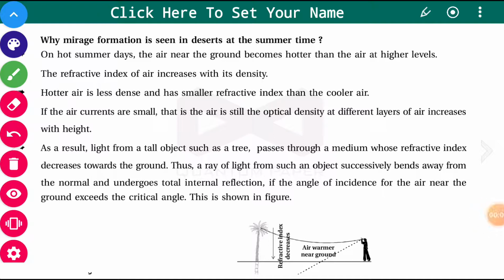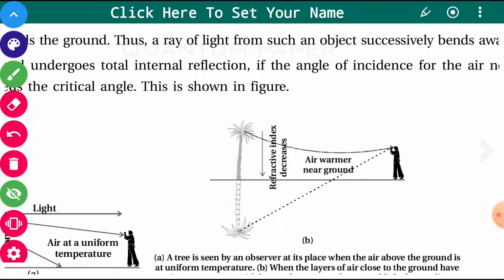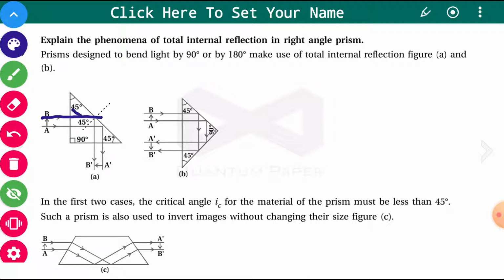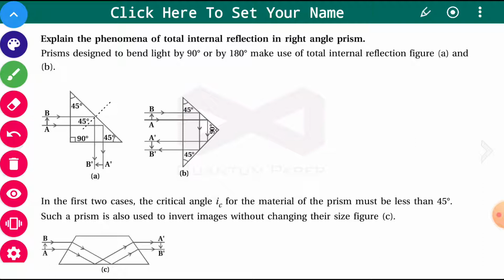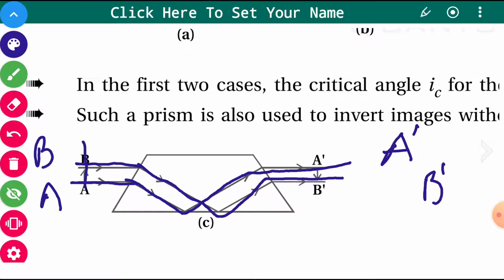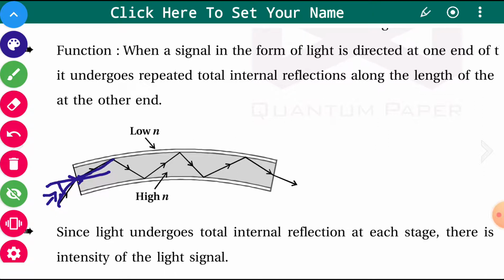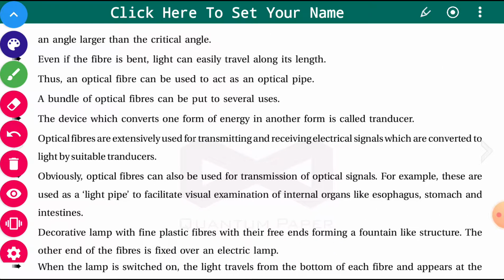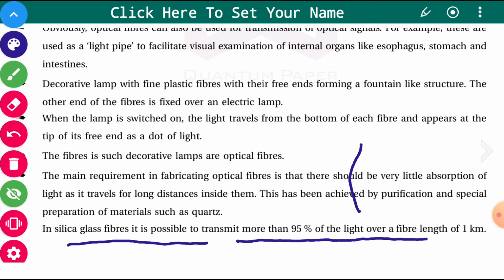Class 12 physics ncert ch 9 uses of total internal reflection